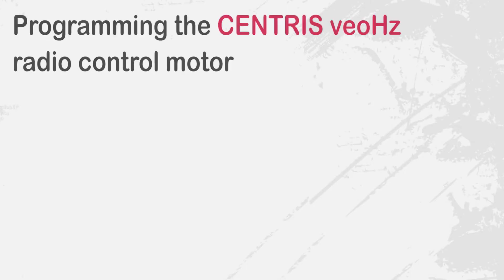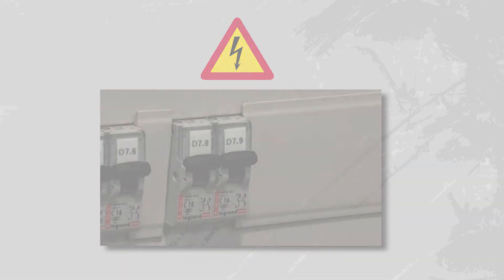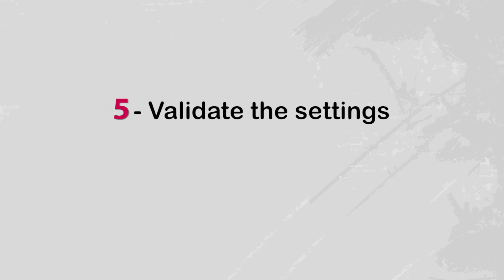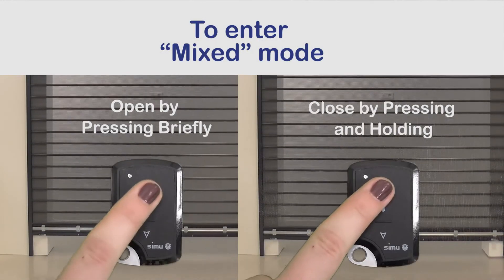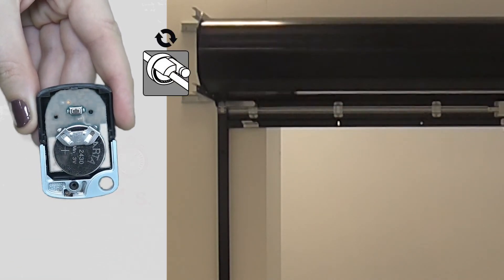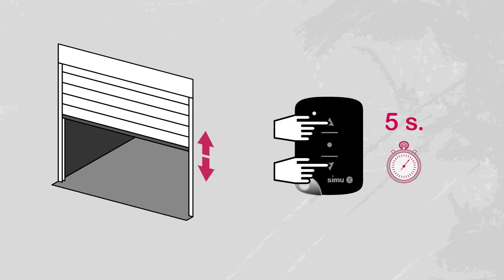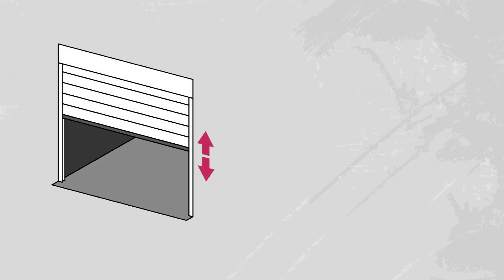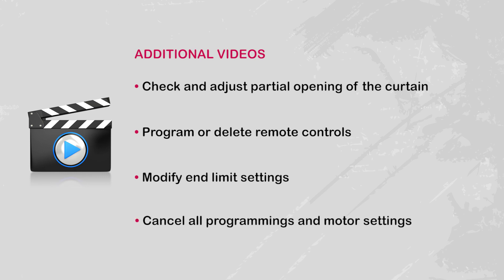CENTRIS veoHz (radio) - Motor programming and adjustment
[TUTO] Discover how to program the new radio SIMU central motor within a minute!

WARNING: The motor must be installed by a motor and building automation professional, in accordance with Simu's instructions and the regulations which apply in the country of use.